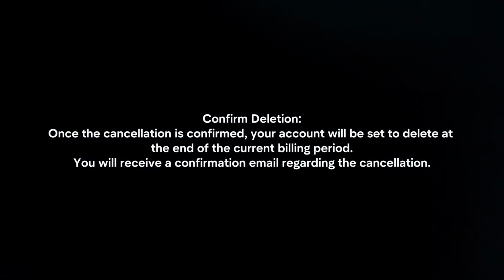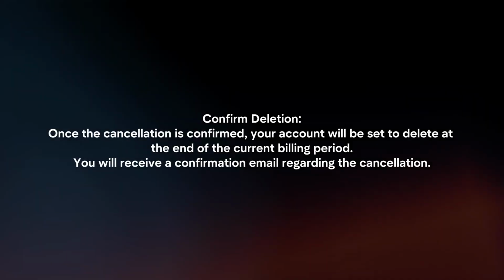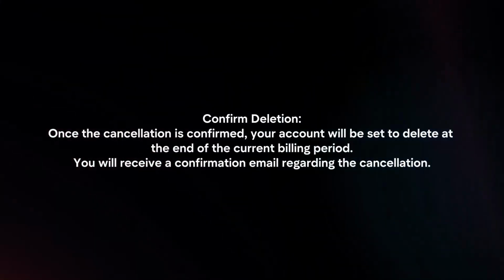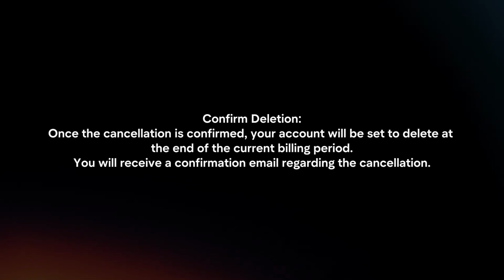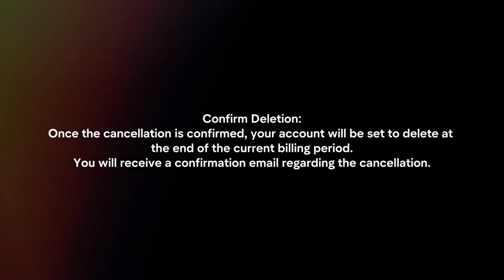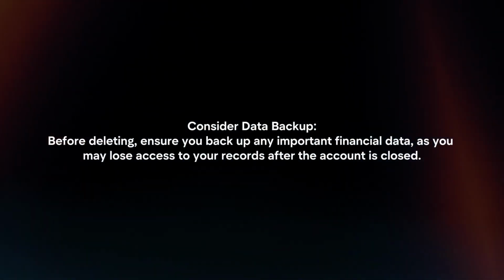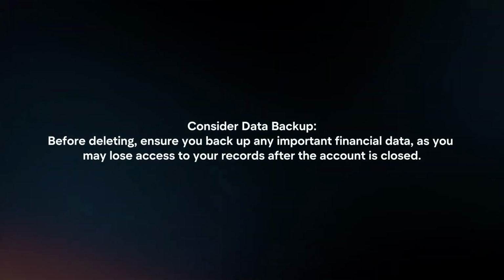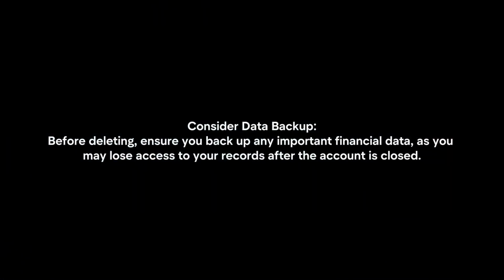How To Delete QuickBooks Account? (2024)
In this video I will explain How You Can Delete QuickBooks Account In 2024.